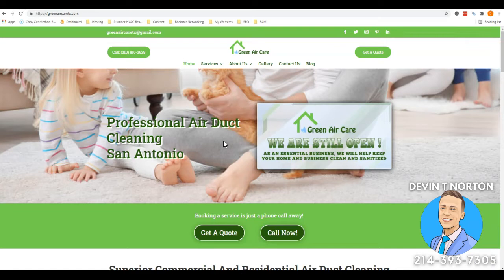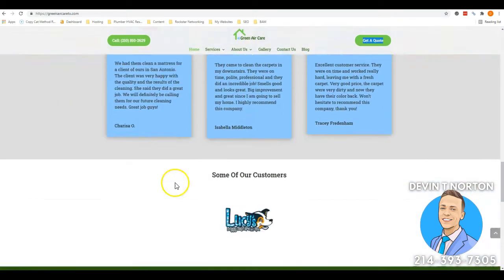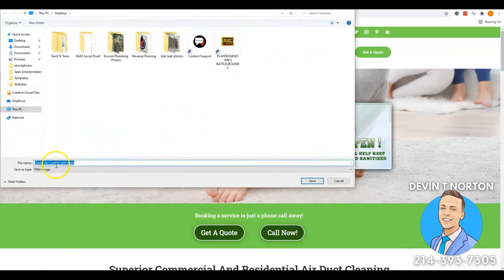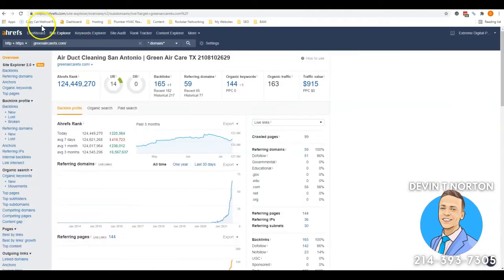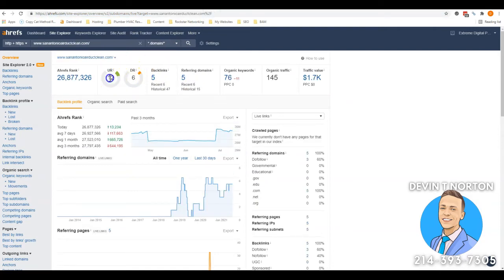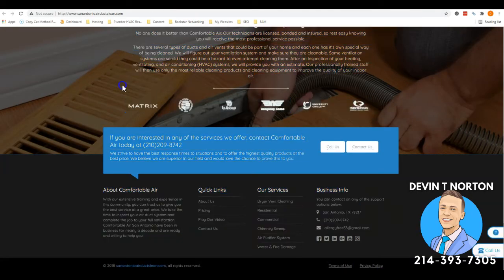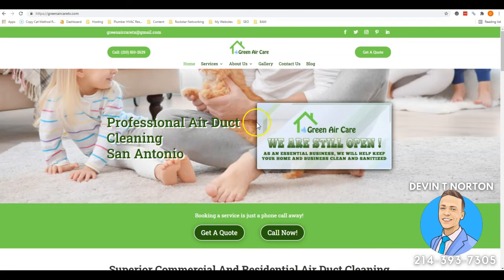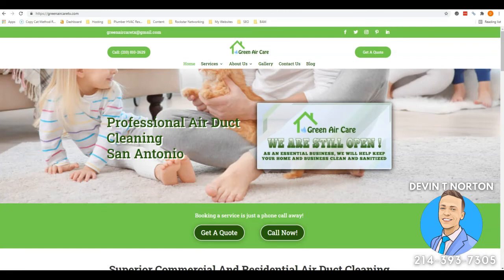Green Air Care | Air Duct Cleaning San Antonio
Devin from SEO Dallas TX shows Green Air Care how to be the first result when someone looks for Air Duct Cleaning San Antonio